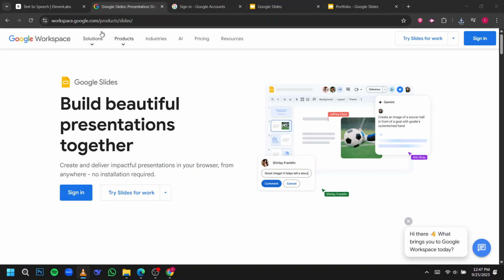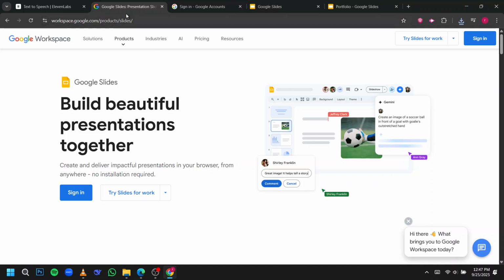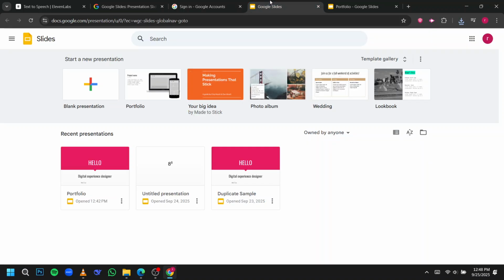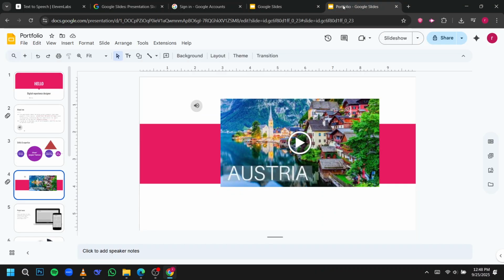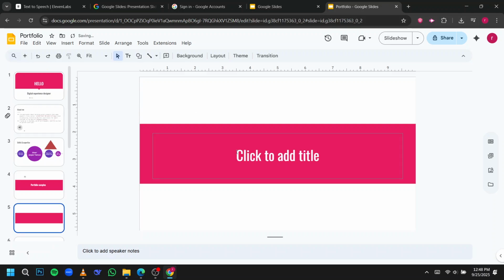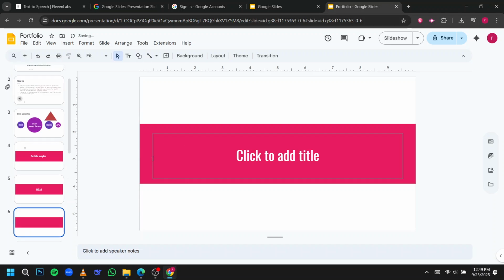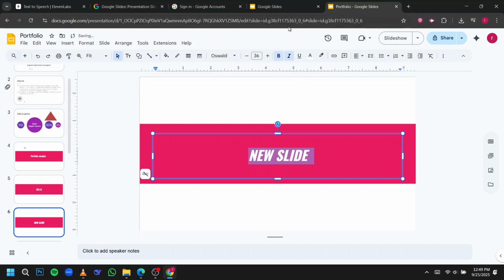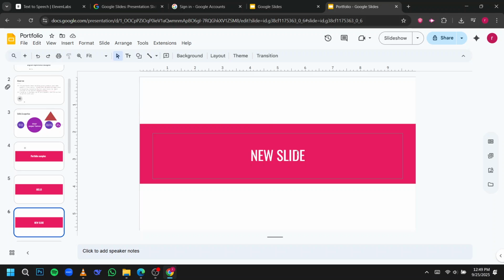How to Write on Google Slides - 2025 (Best Method)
How to Write on Google Slides
In this video, How to Write on Google Slides (Full 2025 Guide), you will learn step by step how to add text, insert text boxes, format fonts, and customize your slides for professional presentations. This Google Slides tutorial covers writing tips, text editing, slide design, and formatting options to help beginners and professionals create engaging presentations easily.